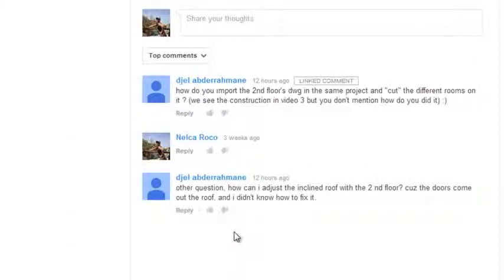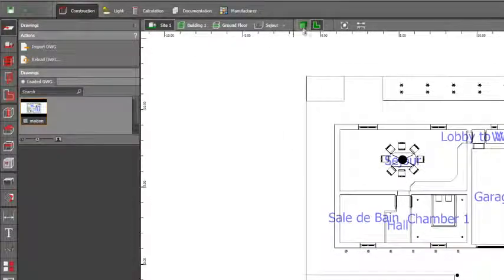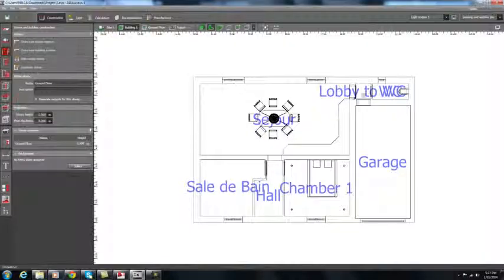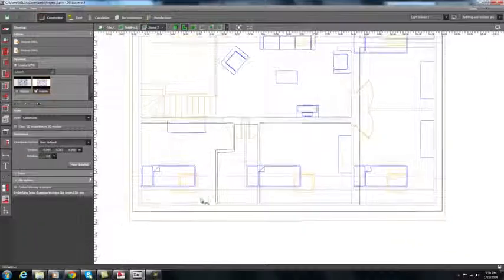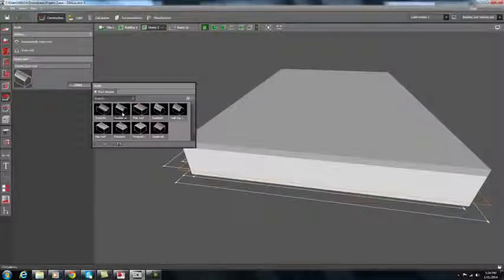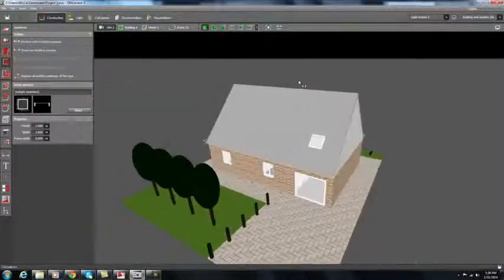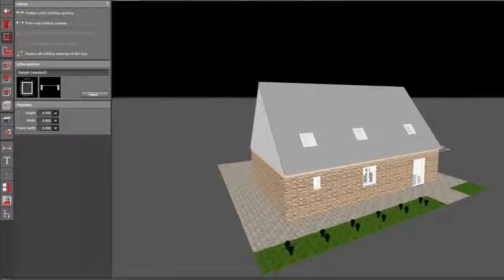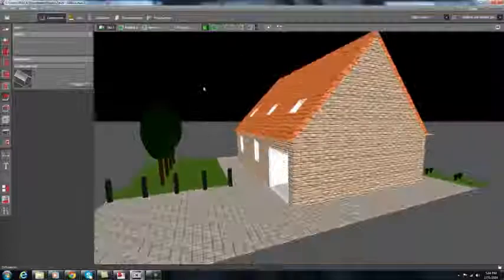Dialux Evo Tutorial Part 6 How to add the second floor and sloping